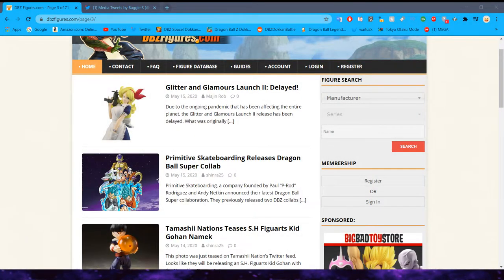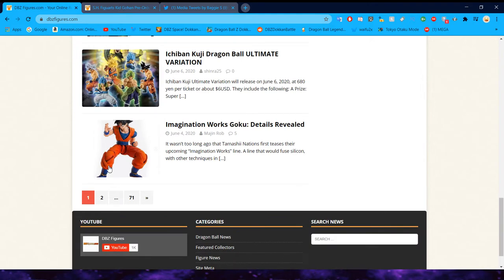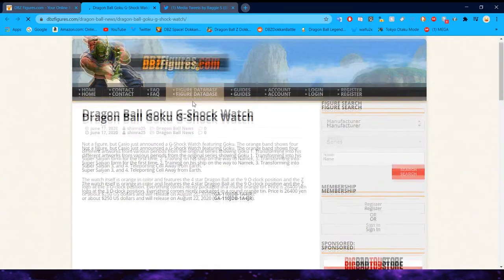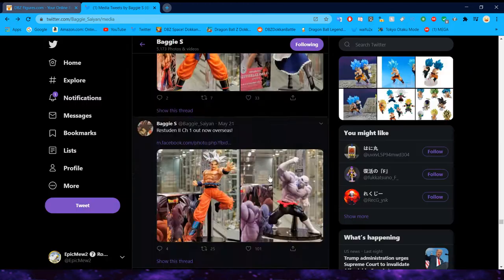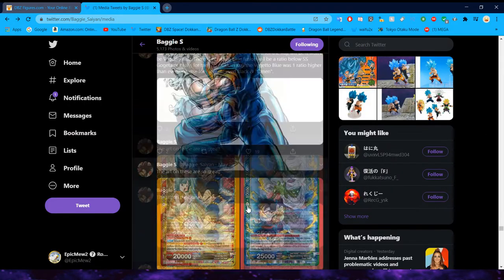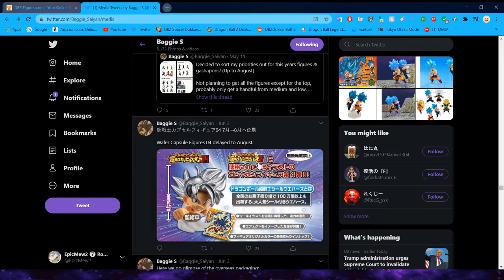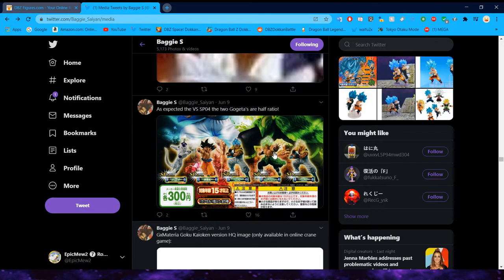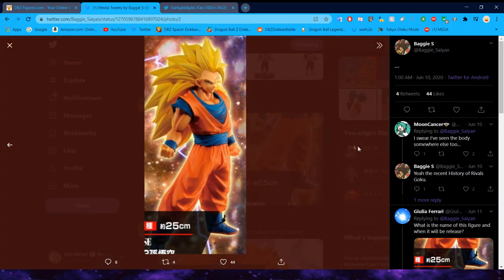THE BEST GREAT APE VEGETA FIGURE EVER! LOOK AT THAT DETAIL! | Dragon Ball Z Figure News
Apologies for this video being so rushed, I hope you enjoy it none the less!

Credits